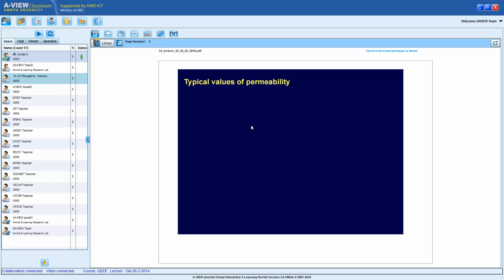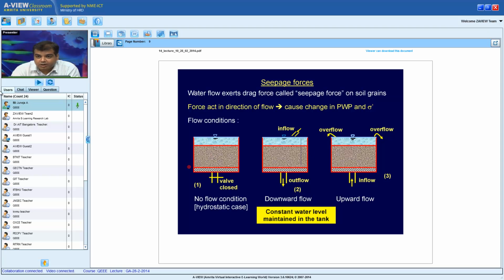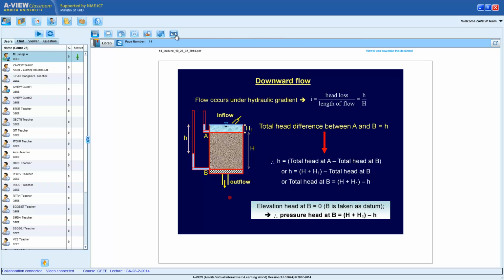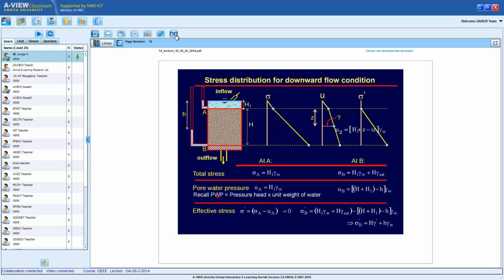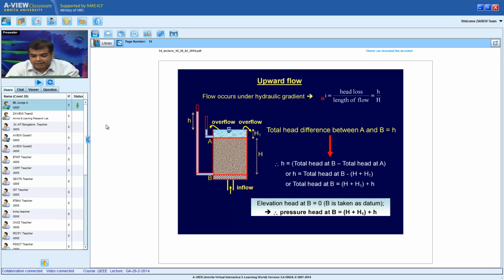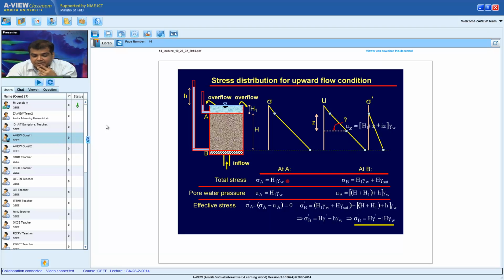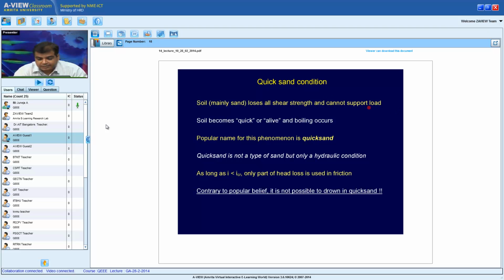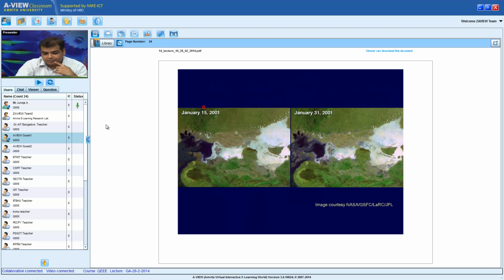QEEE Lecture 9- Seepage forces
Topics covered: Seepage forces, Typical values of permeability